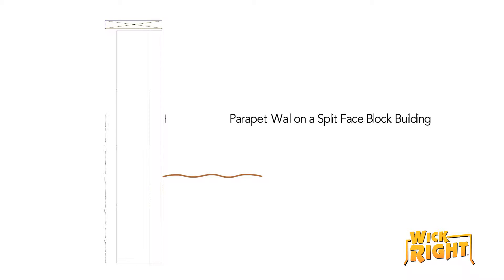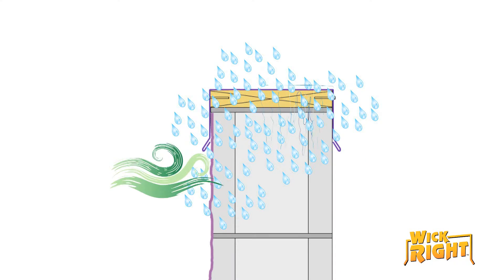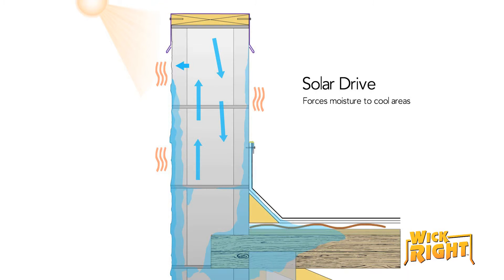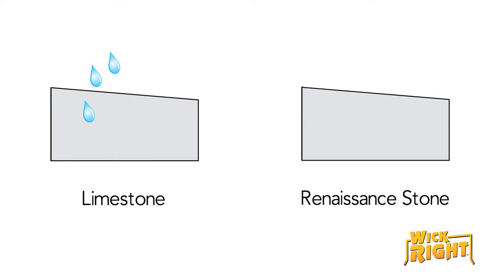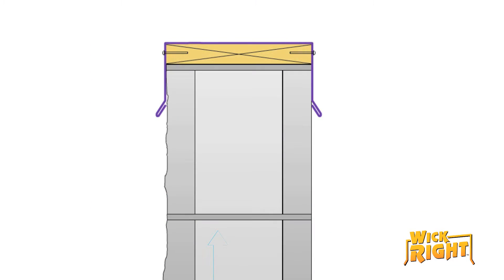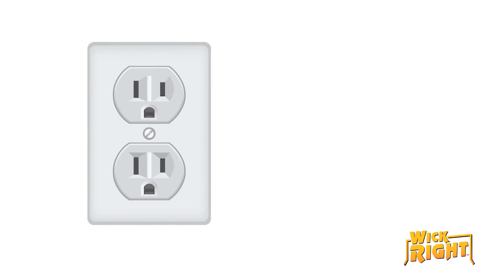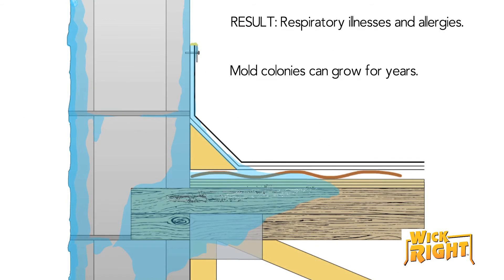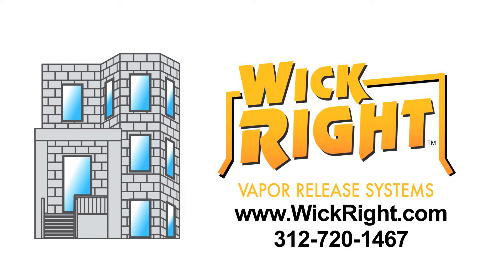How to Fix Chicago's Leaking Split Face Block Buildings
Bob Kelly, inventor of WickRight passive ventilation devices explains how masonry buildings built with Split Face Block, Concrete, Renaissance Stone become wet and what happens to the roof trusses and other structural components as a result of moisture intrusion and mold growth.
To learn more about water damage and how to prevent structural damage to your home, or call for more information.